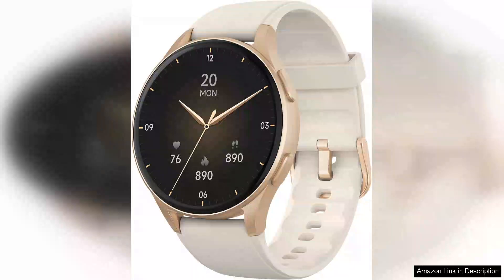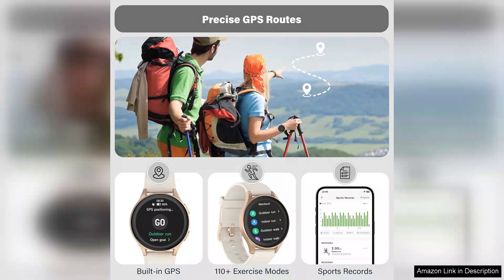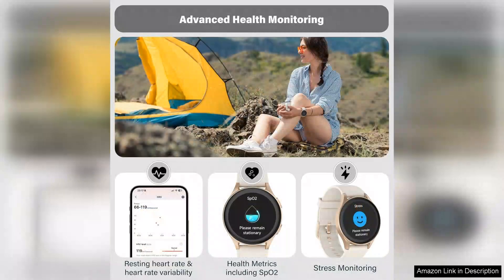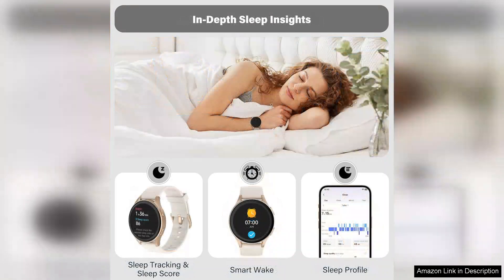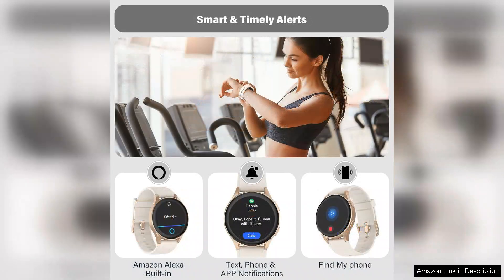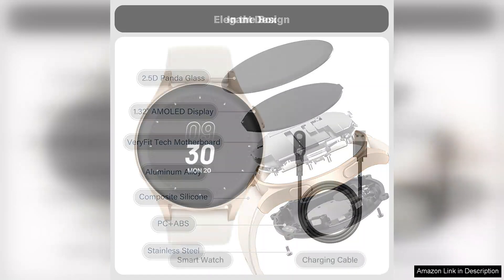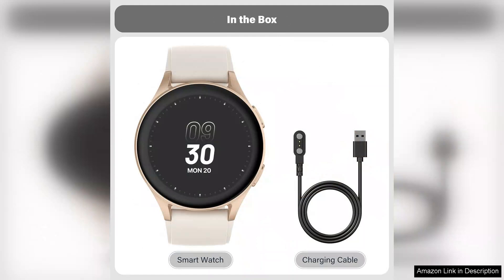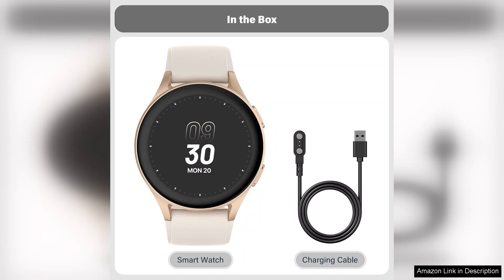Smartwatch Built-in Alexa GPS VO2 Max HRV Blood Oxygen Sleep Monitoring Women's Review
The latest Smartwatch with built-in Alexa is a game-changer for fitness enthusiasts and tech-savvy users alike. This stylish device seamlessly blends advanced health tracking features with everyday convenience, making it a must-have for women on the go.

One of the standout features is the built-in Alexa, which allows users to access information, control smart home devices, and set reminders with just their voice. This hands-free functionality is a time-saver and adds a modern touch to daily routines. Whether you’re cooking, exercising, or multitasking, having Alexa at your wrist is incredibly convenient.

The health monitoring capabilities are impressive as well. With GPS tracking, you can accurately map your runs or walks without needing to carry your phone. The VO2 Max and Heart Rate Variability (HRV) metrics provide valuable insights into your cardiovascular fitness, helping you optimize your training regimen. Additionally, the blood oxygen monitoring feature adds another layer of health awareness, ensuring you stay informed about your body's needs.

Sleep monitoring is another highlight, offering detailed insights into your sleep patterns to help you improve your rest. The watch tracks different sleep stages, allowing you to make informed adjustments for better recovery. For women especially, this feature is invaluable, as it can help identify trends related to hormonal changes and overall wellness.

Aesthetically, the smartwatch is designed with women in mind, featuring a sleek and stylish look that can easily transition from workouts to casual outings. With customizable watch faces and interchangeable bands, it caters to various personal styles.

In conclusion, this smartwatch offers a compelling blend of technology and health tracking tailored for women. With built-in Alexa, GPS, and a suite of health metrics, it’s an excellent investment for anyone seeking to enhance their fitness journey while staying connected. Highly recommended!